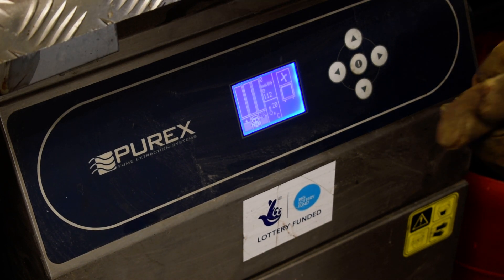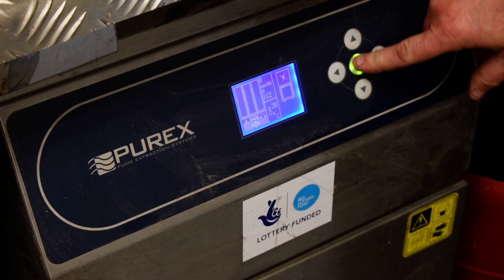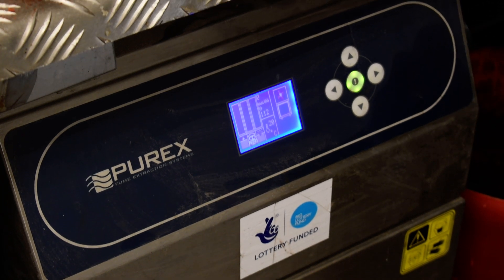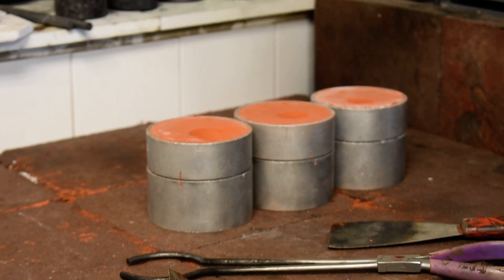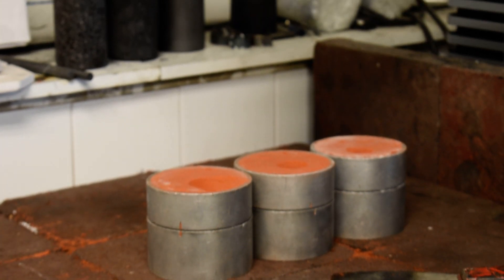Making Teddy 7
PART 7. Switching on the extractor, ready for pouring the aluminium.